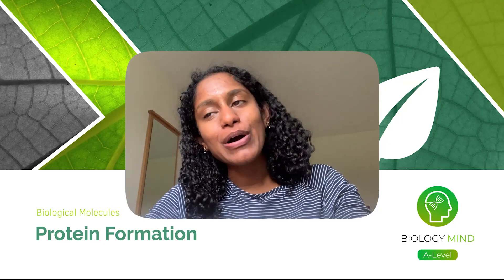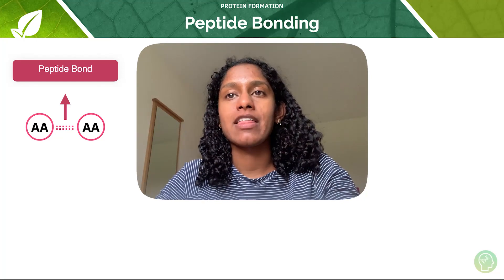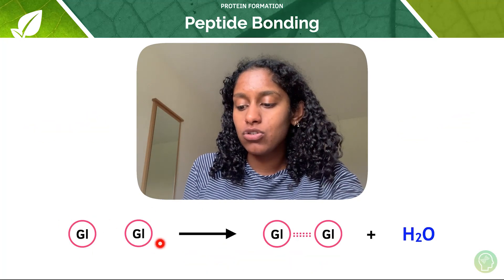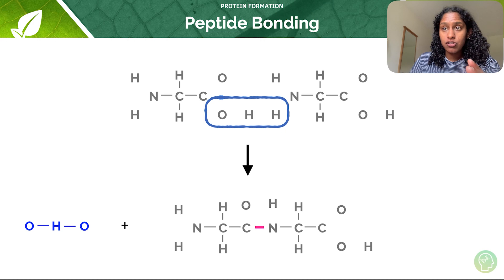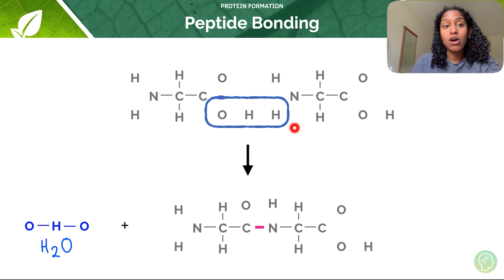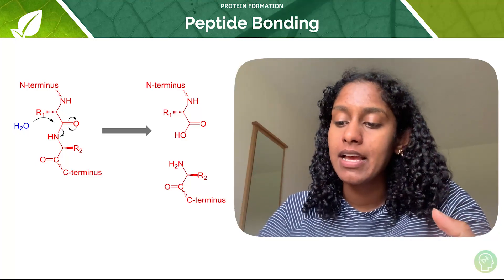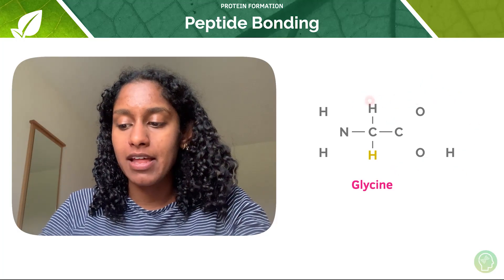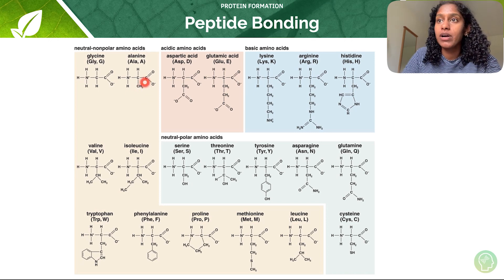Protein Formation | A Level Biology | OCR, AQA, Edexcel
Our A-Level Biology Experts are here to help you ace A-Level Biology!

This week we are revising Protein Formation

A-Level Biology can be tough but fortunately we’ve made this tutorial to help you score the A* you need for questions on everything to do with Protein Formation.

Proteins are formed when amino acids become linked to each other via peptide bonds.
Condensation reactions join amino acids. Condensation reactions lead to formation of strong covalent bonds, called peptide bonds, which hold the amino acids together. Water is also released during the reaction.
Condensation reactions can form dipeptides or polypeptides.
Two amino acids linked to each other are known as a dipeptide.
Several amino acids linked together are known as a polypeptide.
Proteins consist of one or more polypeptides.
Peptide bonds can be broken down by hydrolysis reactions. This can break proteins and peptides down to their constituent amino acids.
There are 20 common amino acids present in living organisms. The only difference between them is the R side group.
Glycine is the smallest amino acid. In glycine the R group is just a hydrogen atom.
There is no need to memorise the amino acids below, but use Figure 1 to understand the ways in which amino acids can differ.